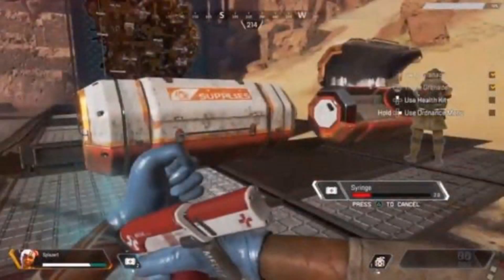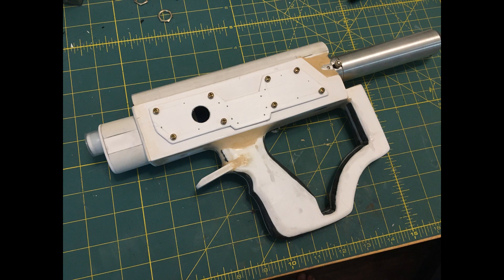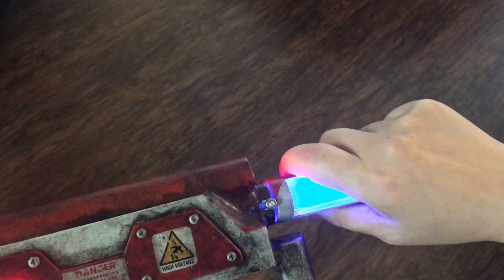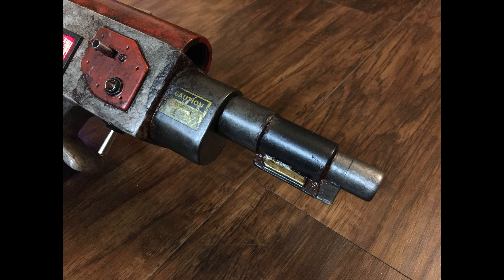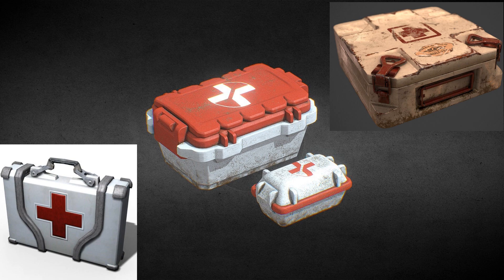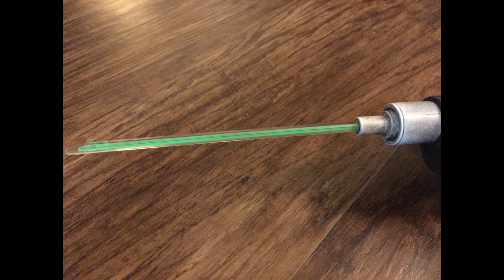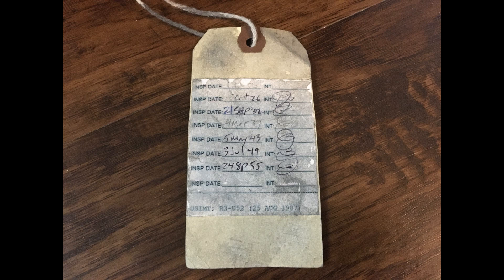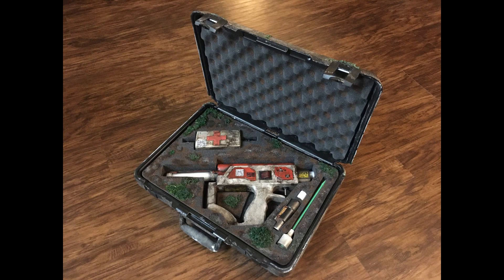Syringe Gun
Mostly inspired by Apex Legends syringe, but with some Bioshock cues... pick your favorite post-apocalyptic universe, cause there's a lot of that too.

Made for Heather Reusz of @ChannelAwesome and Twitch.

0:00 Syringe Gun Demo & Features
1:51 Nozzles Attachments Demo
3:12 Instructions
3:50 QR Code
4:11 Project Background & Construction
6:17 So much pressure.
6:51 Case Painting & Weathering
7:32 Nozzles & Sound Explanation
8:09 Additional Presentation Details